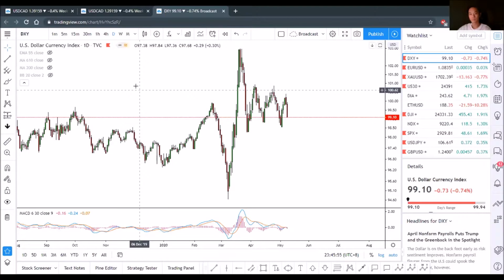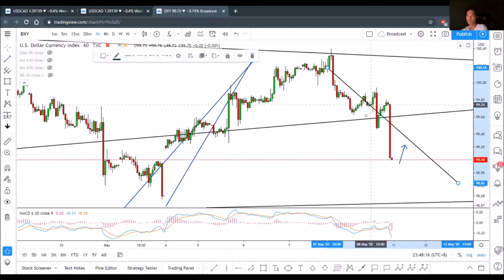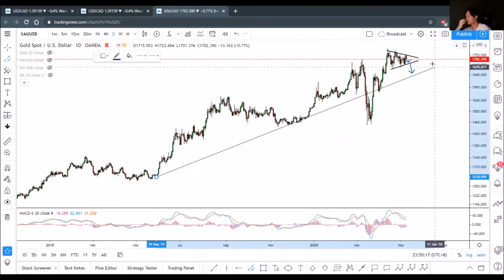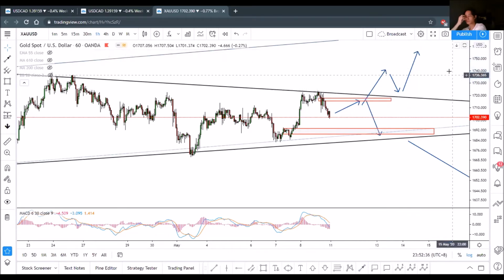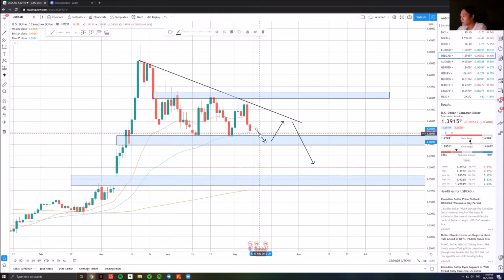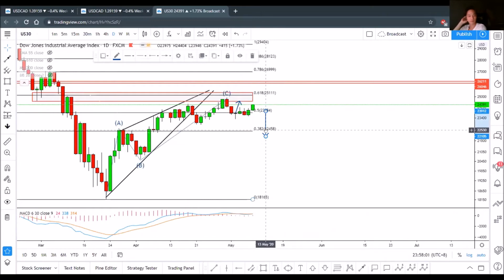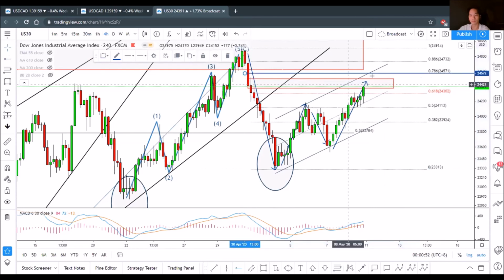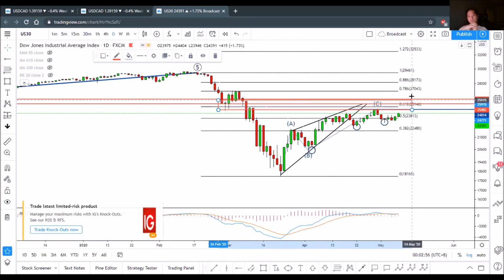Weekly Forex Forecast - 11th May 2020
Always do your weekly analysis prior to the next trading week.
Create your trading plan with our weekly forex forecast and achieve more profitable results!